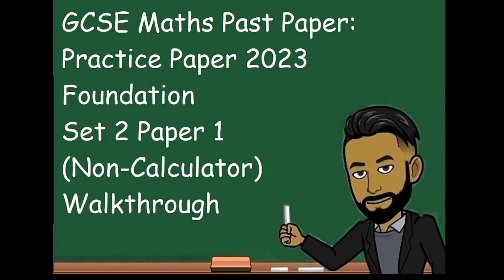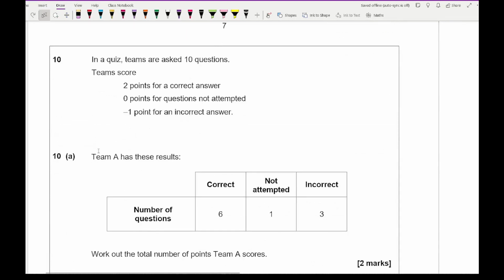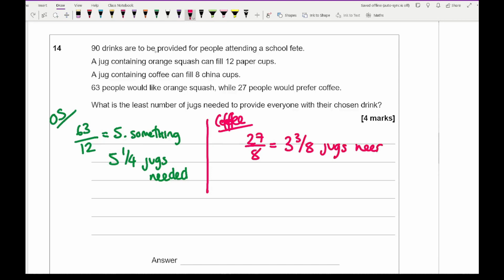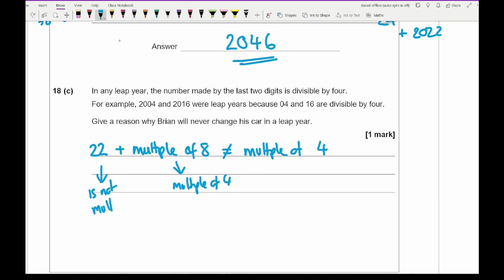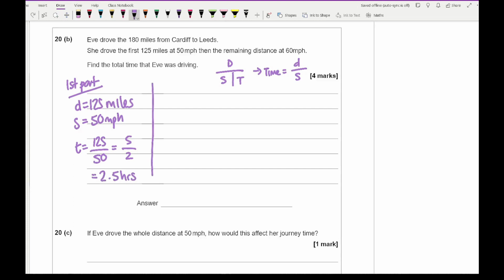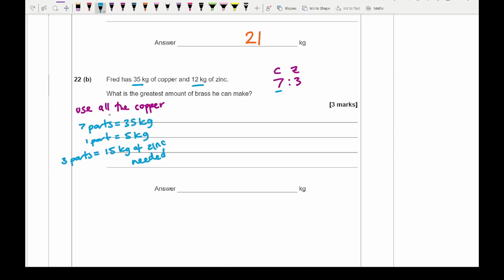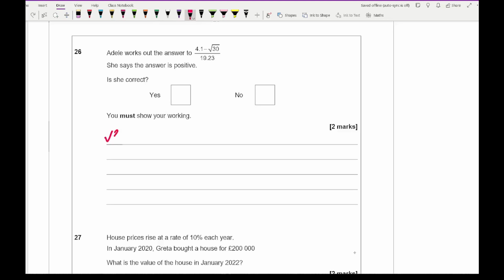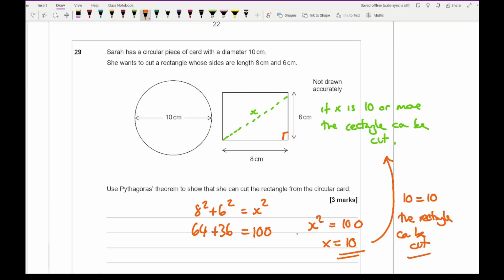GCSE Maths Practice Paper 2023 Foundation Set 2 Paper 1 (Non Calculator) Walkthrough [UPDATED]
Question Breakdown:

1) Multiples
2) Inequalities
3) Solving Equations
4) Simplifying Expressions
5) Fraction of Amounts/Decimal Calculation
6) Collecting Like Terms
7) Pictograms
8) Function Machines
9) Fraction Calculations
10) Negative Number Calculations/Percentages
11) Patterns in Sequences
12) Ratio to Fractions
13) Angles in Triangles/Equations
14) Proportion/Rounding
15) Square Numbers
16) Substitution
17) Factorising
18) LCM
19) Probability
20) Writing Expressions/Solving Equations/Speed Time Distance
21) Venn Diagrams
22) Ratios
23) Area (inc Circles)
24) Probability
25) Standard Form
26) Roots/Estimation
27) Percentage Increase
28) Perpendicular Bisector
29) Pythagoras Theorem